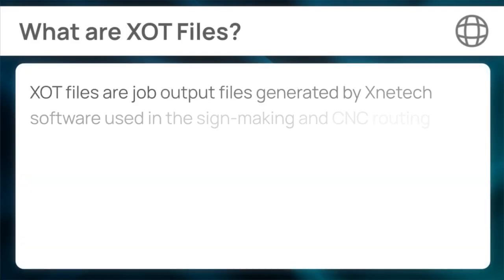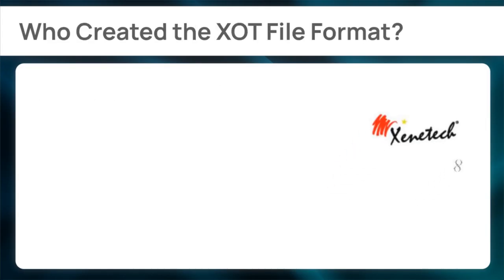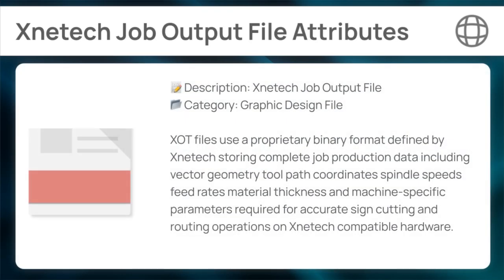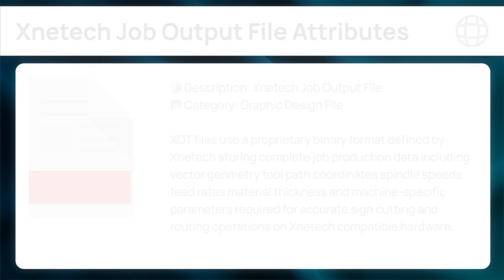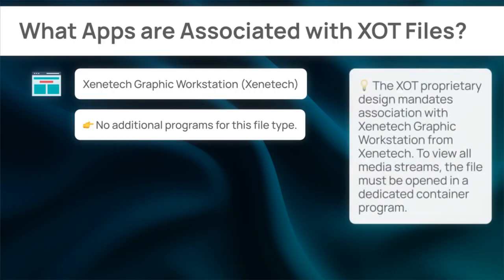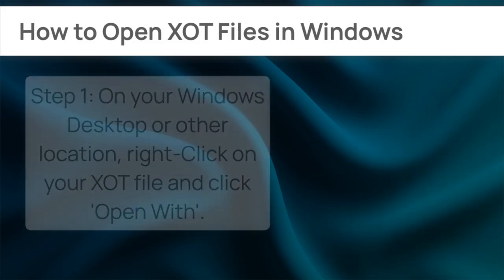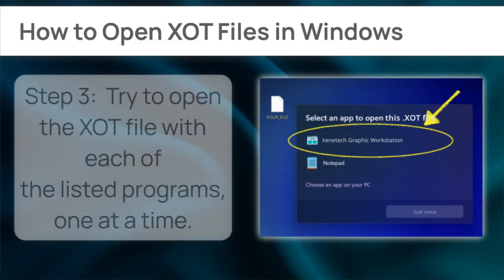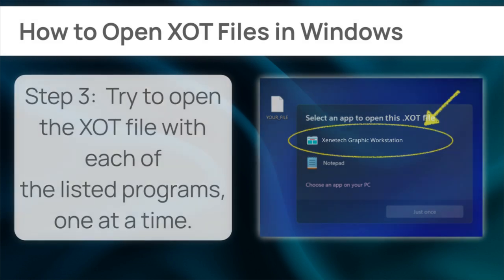How to Open XOT Files (Xnetech Job Output)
Stuck with Xnetech Job Output File formats that just won't launch? Don't delete it! I'll demonstrate the best way to open and repair these XOT files on any Windows version, including a universal viewer solution.

XOT files are job output files generated by Xnetech software used in the sign-making and CNC routing industry. They contain processed job data including tool paths cutting parameters material specifications and production instructions for Xnetech sign manufacturing equipment and routing machinery.

XOT files use a proprietary binary format defined by Xnetech storing complete job production data including vector geometry tool path coordinates spindle speeds feed rates material thickness and machine-specific parameters required for accurate sign cutting and routing operations on Xnetech compatible hardware.

▶ XOT Deep Dive:

- Get a clear explanation of what the XOT file is
- Requesting Conversion
- Resolve Windows issues that stop XOT from opening
- Correct Windows XOT file association problems
- Choose the best software to open XOT
- Importing into EnRoute
- Learn how the XOT file format was created
- Opening in Xnetech Software

▶ Programs That Open XOT:

Xenetech Graphic Workstation (Xenetech)

🛠️ Troubleshooting Steps:

1️⃣ Opening in Xnetech Software

Launch the Xnetech sign-making software suite and use File then Open to load the XOT file. The application displays the job with all tool paths material settings and production parameters intact ready for review modification or sending to connected CNC routing equipment for production.

2️⃣ Importing into EnRoute

Try opening the XOT file in EnRoute CAD/CAM software which supports various sign industry formats. Use File then Import and select the XOT file. EnRoute may translate the tool paths and geometry for editing and toolpath regeneration in its sign-making and routing workflow environment.

3️⃣ Requesting Conversion

Contact the original sender or Xnetech technical support to request conversion of the XOT file to a standard format like DXF or G-code. Standard formats can be opened in widely-available CAM software like VCarve Pro or Aspire enabling production on alternative CNC routing equipment.

Timestamps:

00:00 - How to Open XOT Files
00:26 - XOT Files: An Overview
00:48 - XOT Internal Format Structure
01:11 - XOT Compatible Software
01:30 - Launching XOT Files
01:57 - XOT Error Guide
02:59 - Universal Compatibility Tools